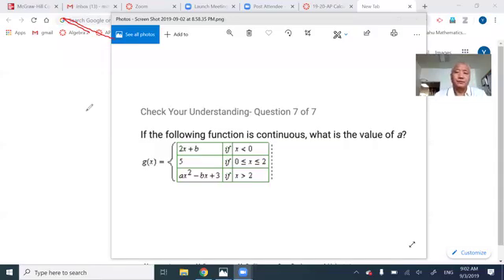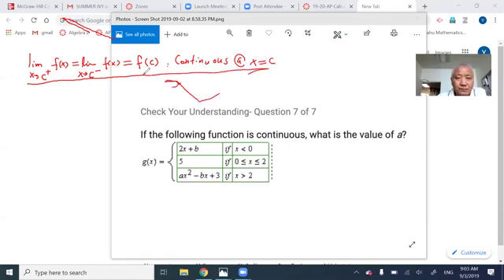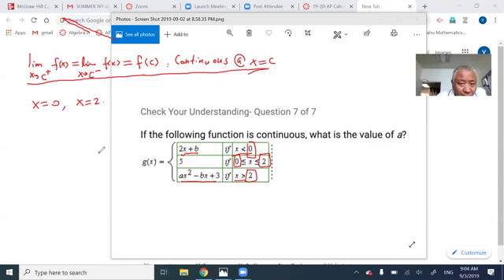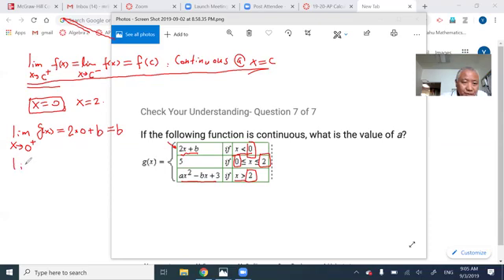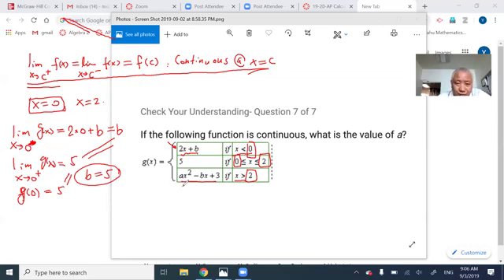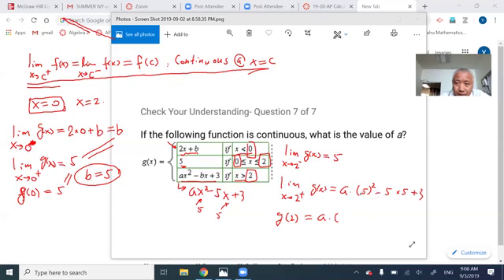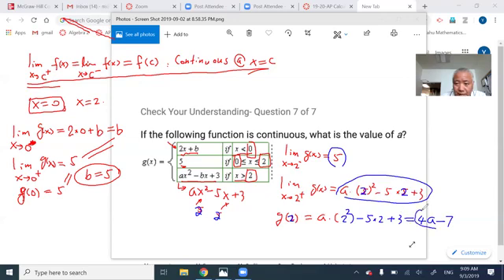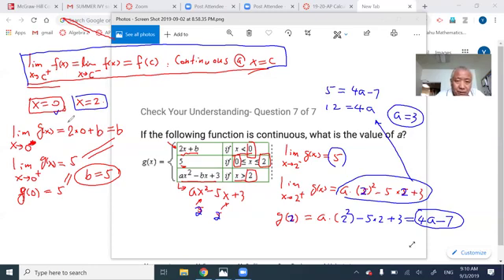AP Calculus limit continuity of piece wise function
Find limit and continuity of a piece wise function